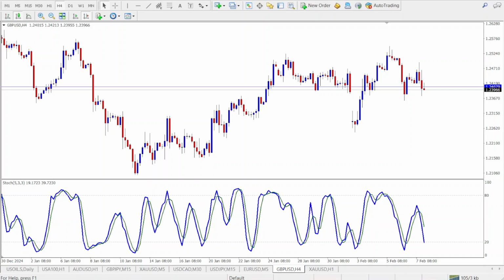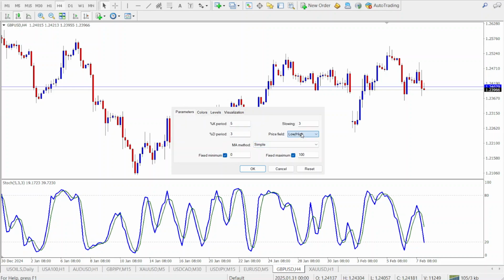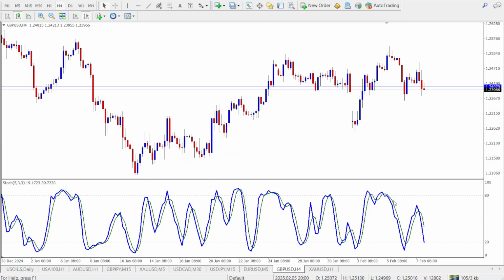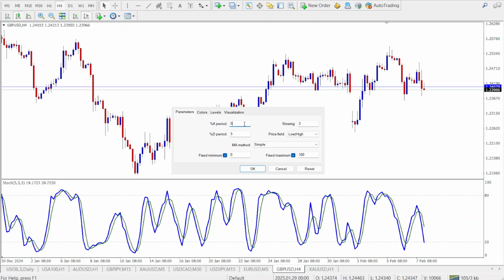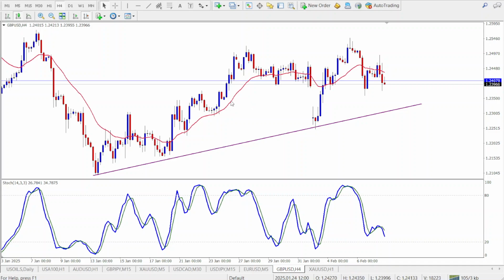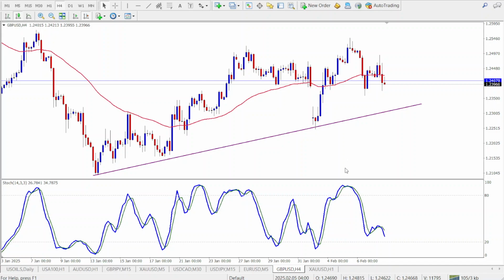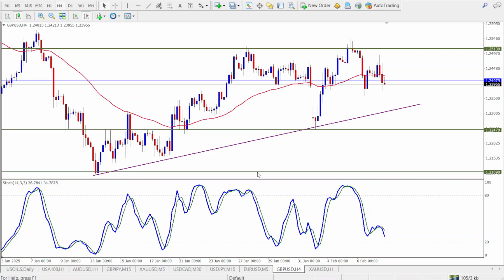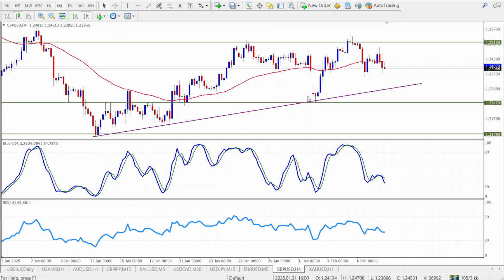Simple Stochastic Oscillator Trading Strategy for Beginners – Easy & Effective!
📈 Looking for a simple stochastic oscillator trading strategy for beginners? The Stochastic Oscillator is a powerful momentum indicator that helps traders identify overbought and oversold market conditions. It’s widely used for spotting trend reversals and confirming trade entries.

In this video, you’ll learn:
✔️ How the Stochastic Oscillator works
✔️ The best settings for the Stochastic Indicator
✔️ A simple Stochastic Oscillator trading strategy for beginners
✔️ How to use Stochastic signals for better trade timing

The Stochastic Oscillator ranges between 0 and 100, with key levels at 20 and 80. Readings above 80 suggest that the market is overbought, while readings below 20 indicate that the market is oversold. Traders use crossovers, divergence, and trend confirmation to execute high-probability trades.